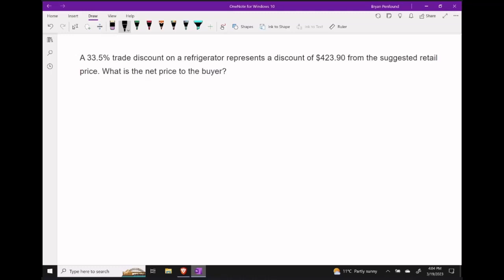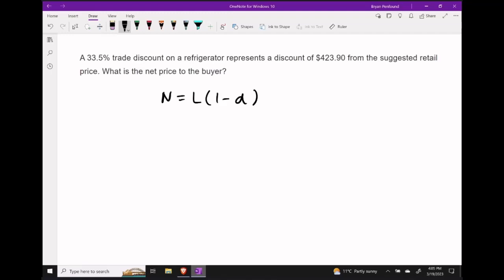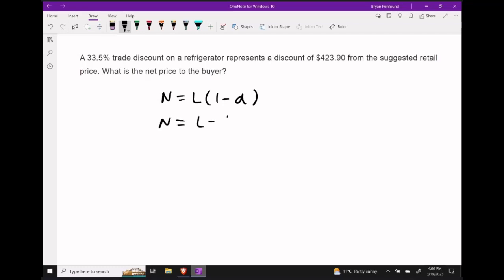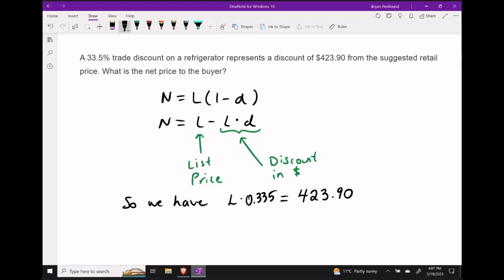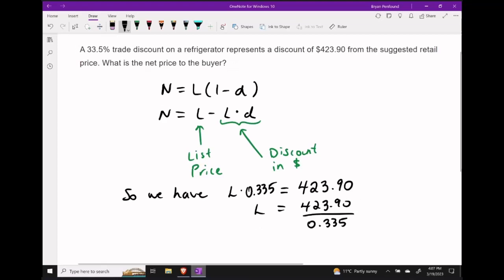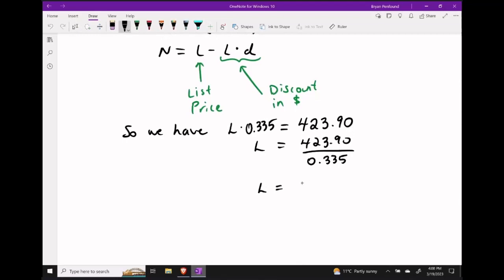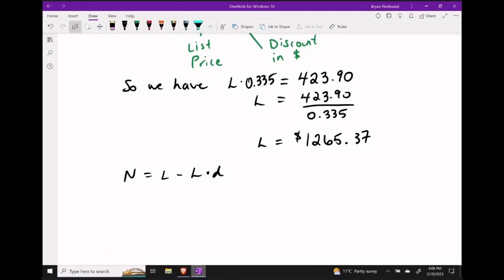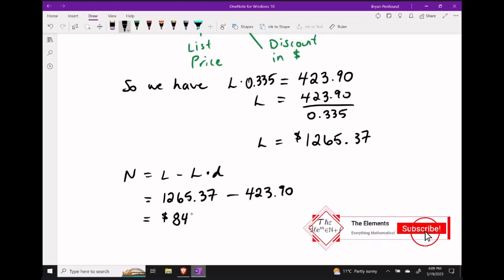Business Economics: Merchandizing Q2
Learn how to solve a word problem involving trade discounts.

===LINKS===
FREE Business & Financial Mathematics Text: